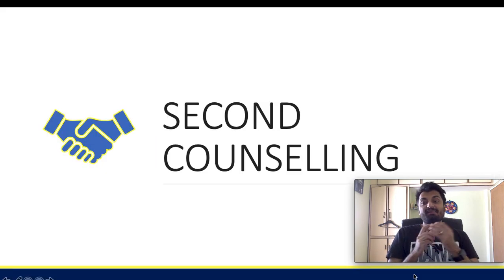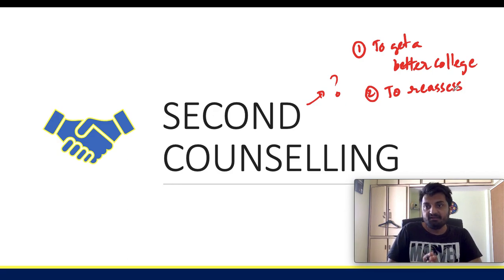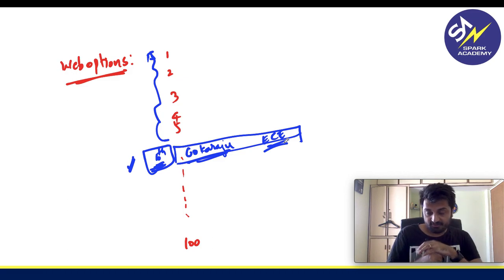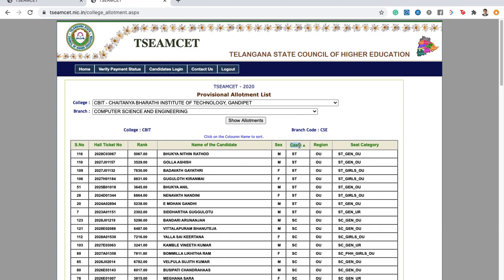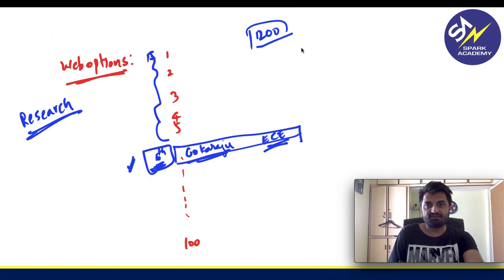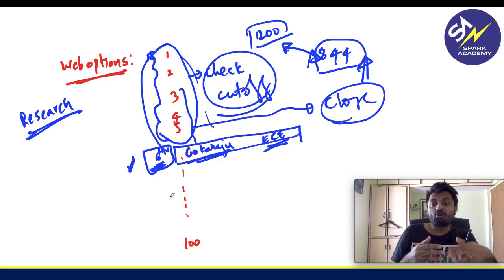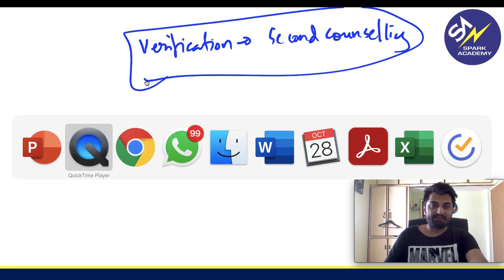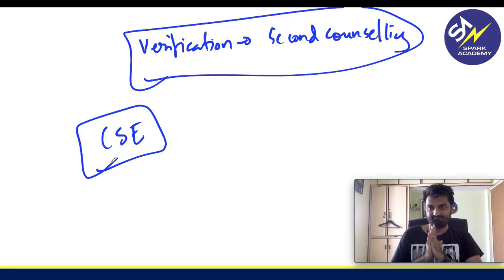TS EAMCET 2024 Second Counselling Overview '|Dos and Don'ts| Spark Academy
Know everything about TS EAMCET 2024 Second Counselling- dos and don'ts.
Tips with Shortcut Tricks.

More videos for tips & tricks, motivational videos, and for important updates for JEE Main/JEE Advanced.